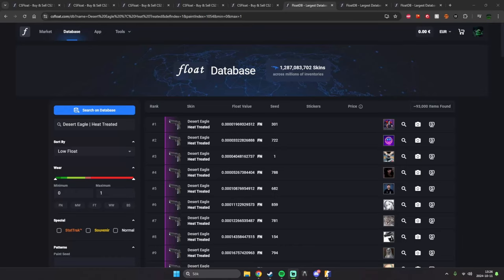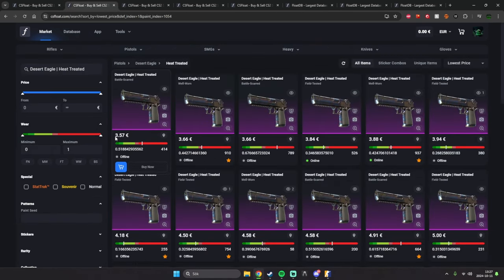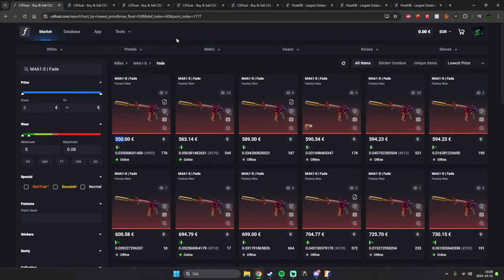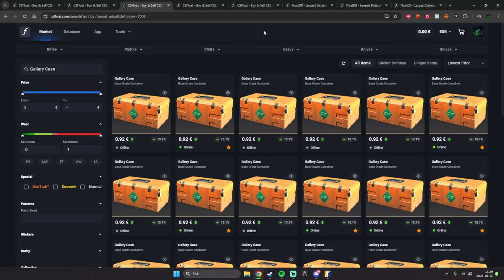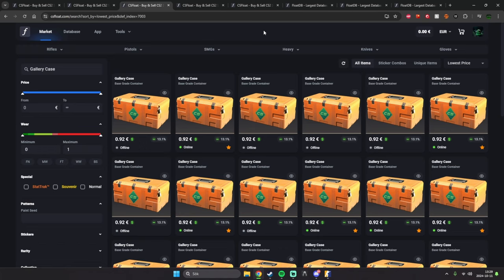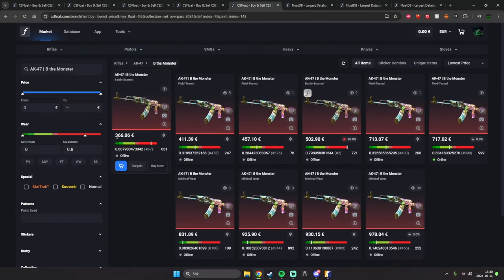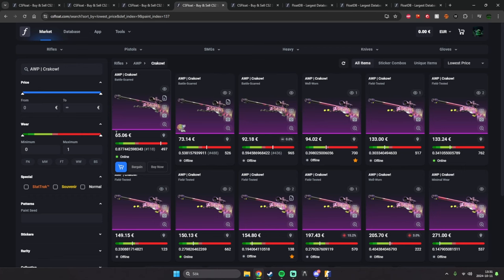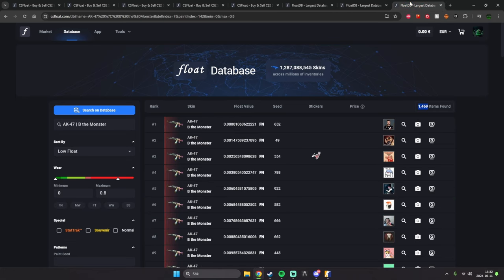The BEST Way to Profit From Armory Pass!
How to profit and which is the best collection to open in the armory pass!¨

Is the m4a1-s fade worth it? Is the deagle heat treated worth it? lets find out!